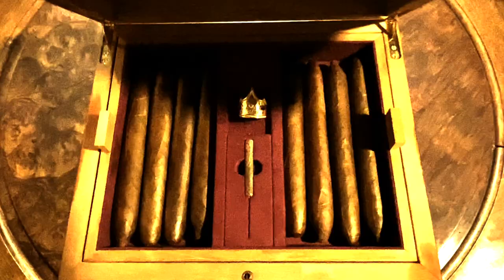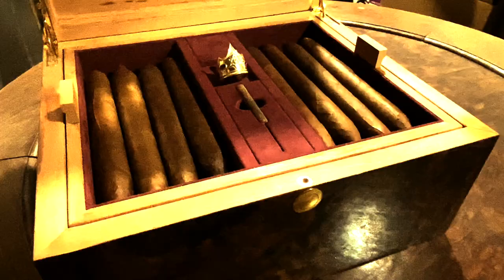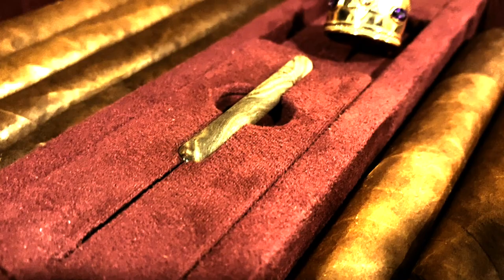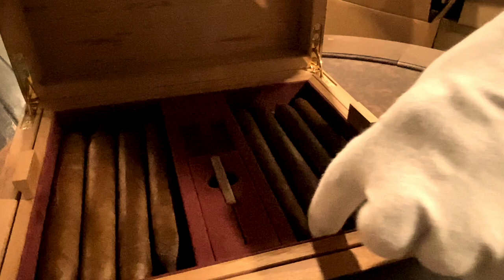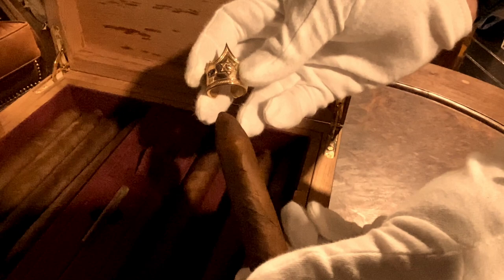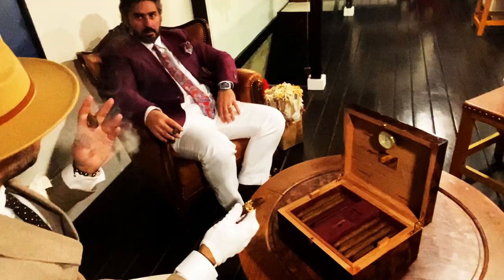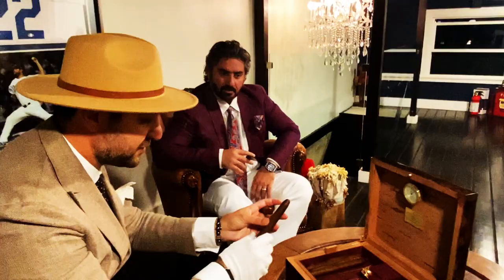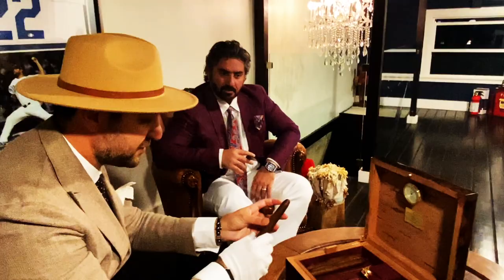G Cigar- King Solomon Limited Edition Trailer (Part 2)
In this installment, we delve into the rich history behind the unique box that houses this exceptional cigar. Learn about the intricate design and the thought process that went into creating a box as extraordinary as the cigar itself.

Discover the attention to detail that makes this limited edition release a true collector's item. From the choice of materials to the symbolism woven into the box's design, every aspect is a testament to our commitment to excellence.

Uncover the story behind the box, and continue your journey into the world of luxury with G Cigars Company.